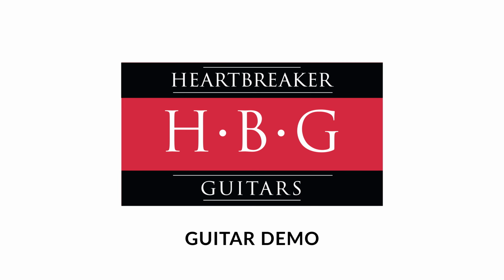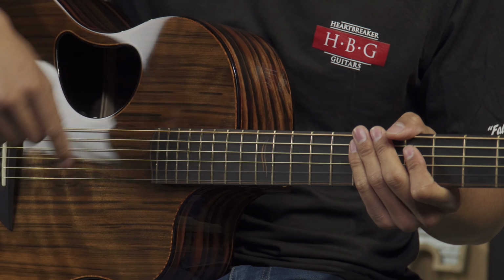McPherson 4 5 - Sinker Redwood over Macassar Ebony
Matt McPherson does it again!  This pre-owned McPherson 4.5 is drop dead gorgeous!  Have a listen and tell us what you think.